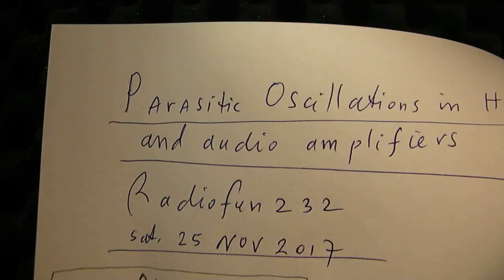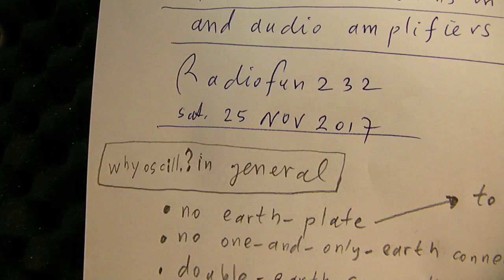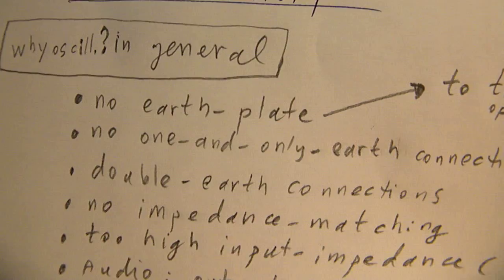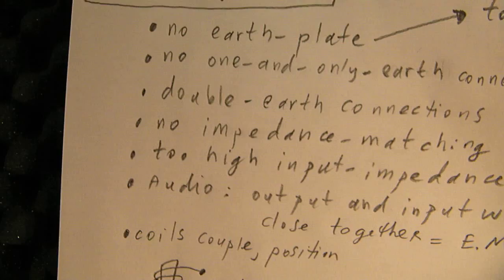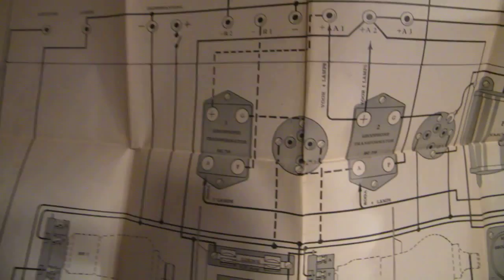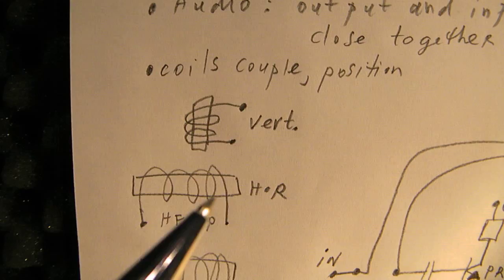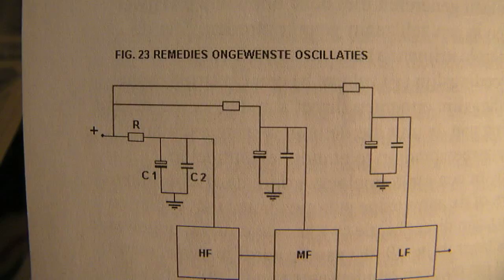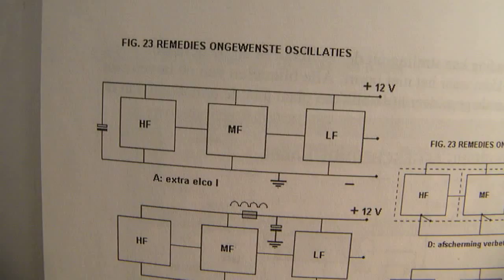Parasitic oscillations in Audio and HF amplifiers; how pro prevent them (schematics & instructions)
Sorry: quite a long video but in my opinion instructive for all electronics hobbyists and professionals. Video about how to prevent and cure parasitic oscillations in audio and HF amplifiers. Many remedies are showed and explained, both regarding audio (AF) and HF. Both regarding pre-amplifiers and (audio) end-amplifiers.

So when your audio (pre- or end-) amplifier that you made so perfectly starts to scream or oscillate when you turn the volume knob or the sound-correcting knob to the maximum, go to his video and (perhaps) it can help you.

Better said: it surely it will help you.

Important: approx 50 % of the homebrew electronic circuits (audio and HF Amps and self-constructions and experiments) suffer from this problem (oscillation= instability that can easily be cured by the methods showed in this video).

Thus solved by the “wonder” word: “decoupling”. Both in an electromagnetic (shielding metals etc.) or electronic sense (decoupling capacitors with decoupling resistors in the power supply lead).

All the videos hat I have published on You Tube can be found via

my Channel Trailer: Link is